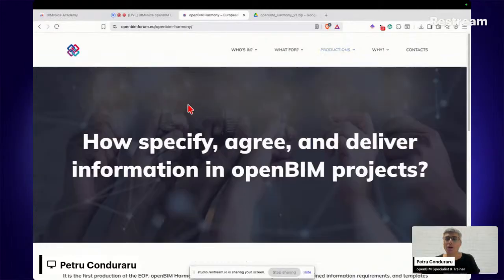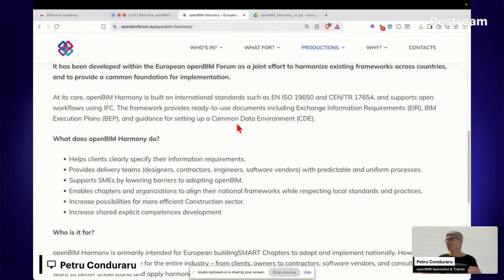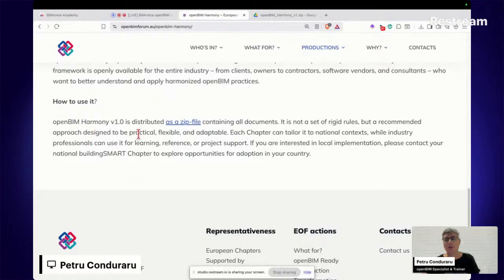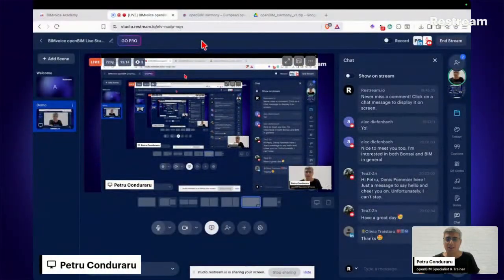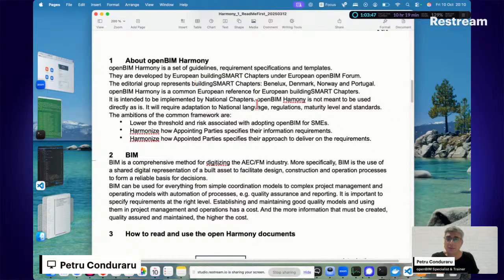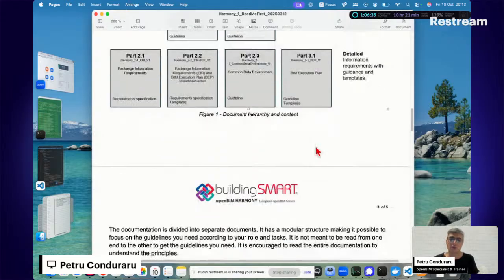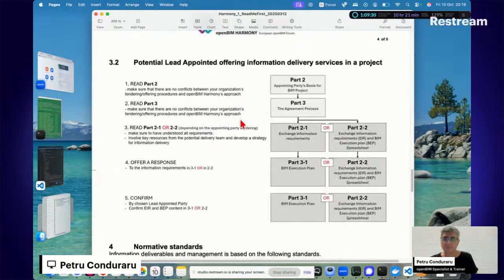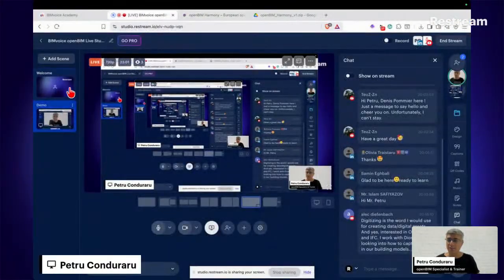BIMvoice openBIM Live Studio - openBIM Harmony part 1